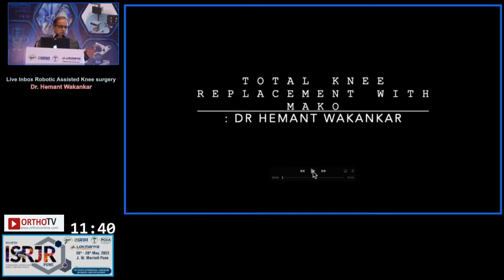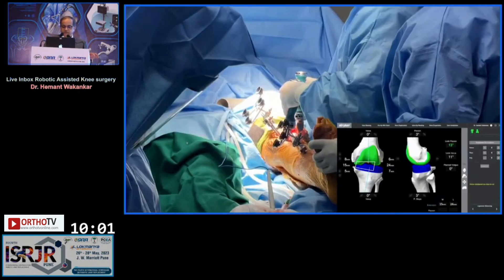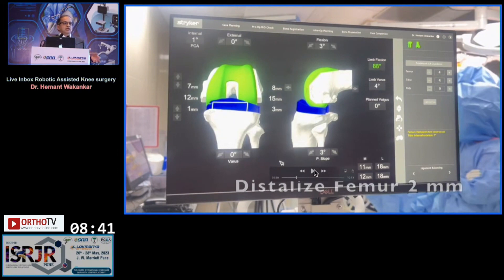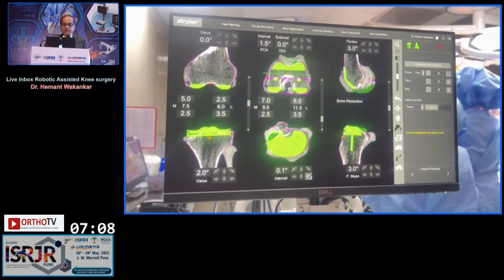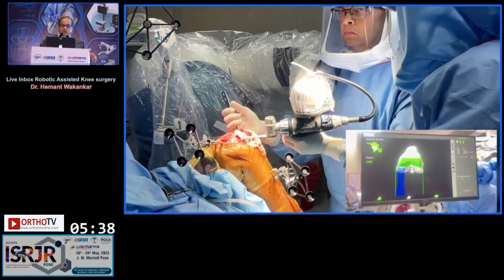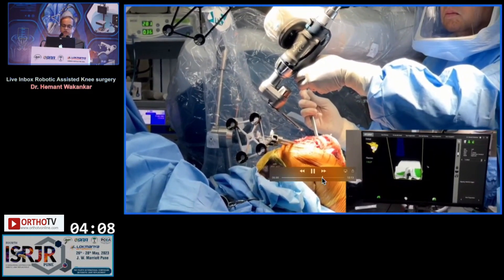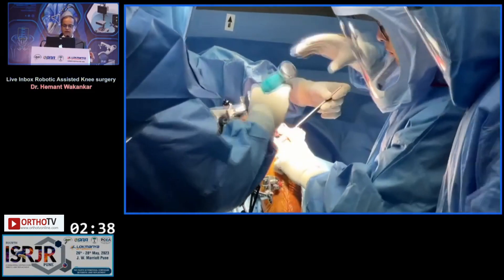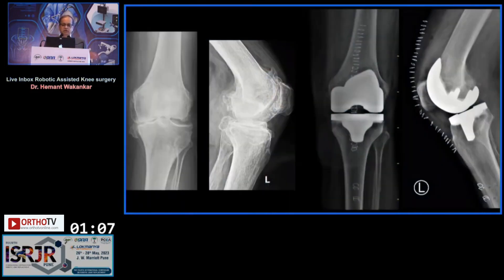ISRJR 2023 : Live Inbox Robotic Assisted Knee surgery - Dr. Hemant Wakankar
This event is part of the Conference of THE FOURTH INTERNATIONAL SYMPOSIUM ON ROBOTIC
JOINT REPLACEMENT - ISRJR 2023

Organizing Chairman : Dr. Narendra Vaidya
Organizing Committee Members : Ms. Ashwini Bhosale, Dr. Nidhi Nagar, Ms. Rajeshwari Badole, Ms. Shreya Dharphale, Dr. Suniel Kale